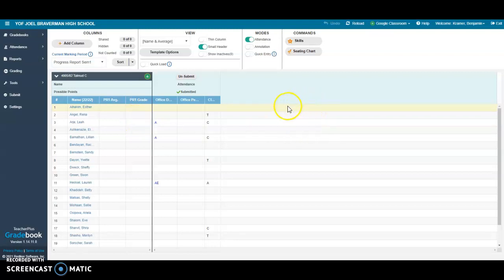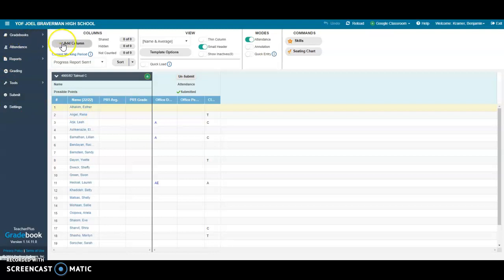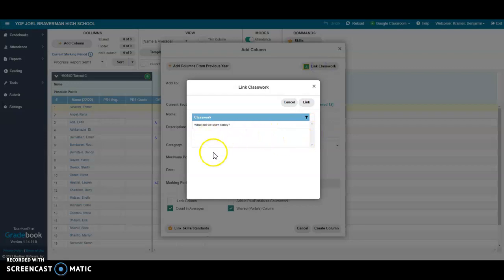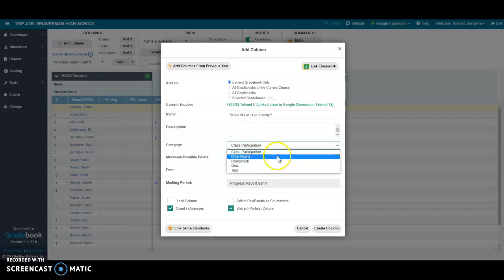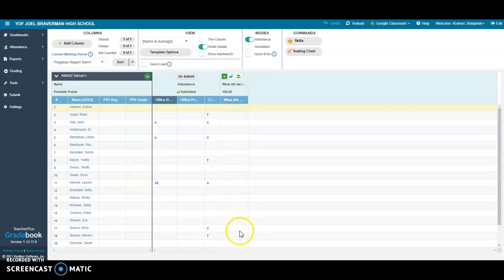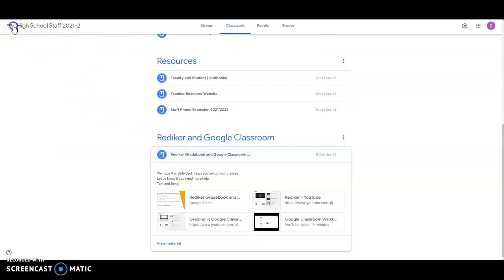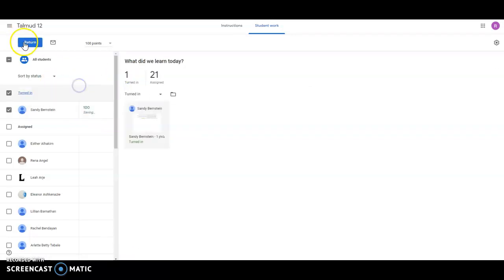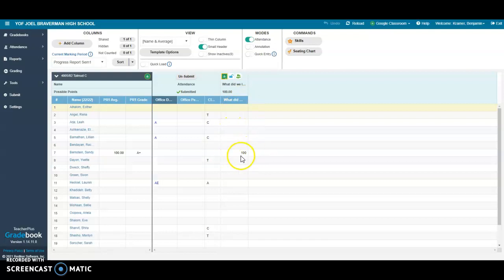Import Assignment with grades from GC to Rediker